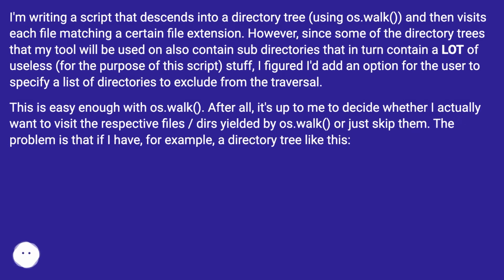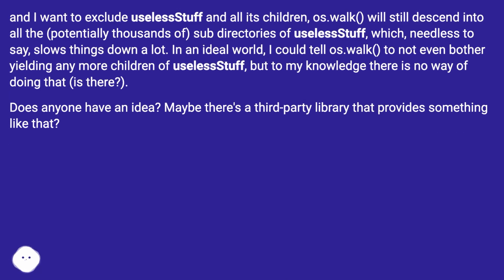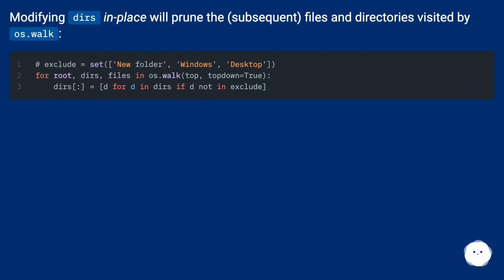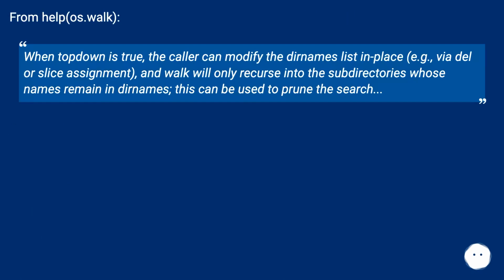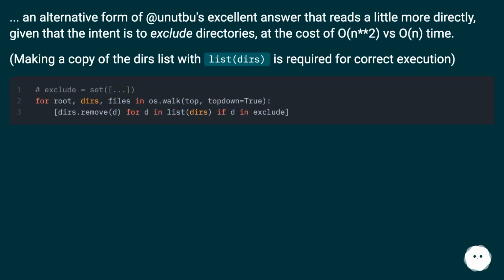Excluding directories in os.walk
Chapters
00:00 Excluding Directories In Os.Walk
01:17 Accepted Answer Score 343
01:53 Answer 2 Score 12
02:17 Thank you